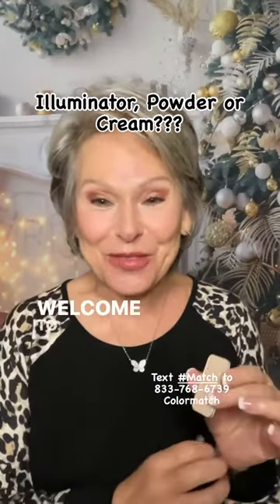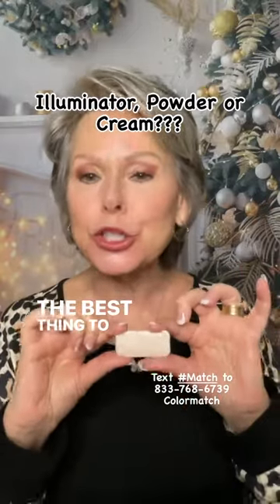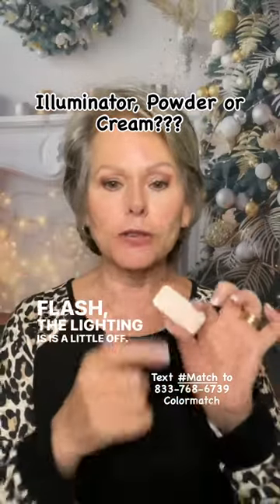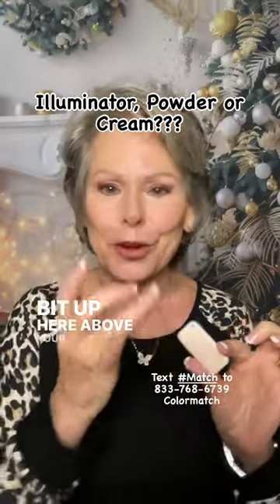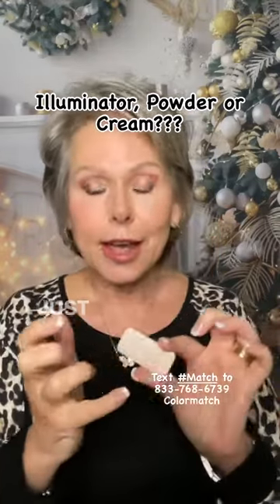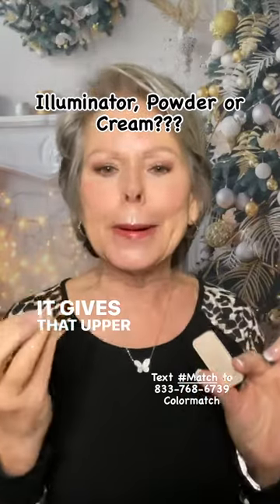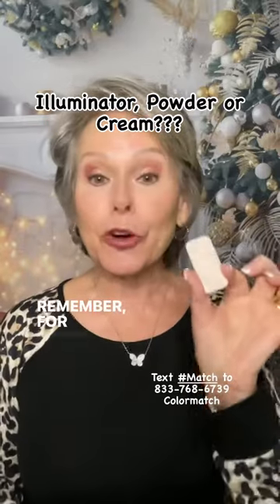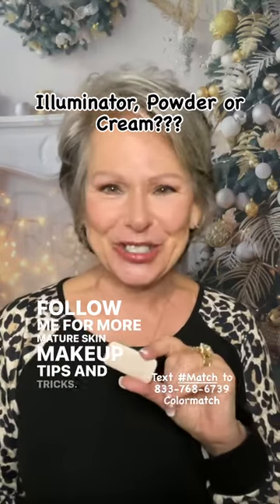Powder or Cream Illuminators for Mature Skin?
Seint is a cream makeup using three shades of makeup, one contour and two highlights strategically placed and blended to create one layer of makeup that doesn’t settle into fine lines and wrinkles.  Seint is mature skin friendly and leaves your skin with a youthful healthy glow.  With a 30 day money back guarantee, what do you have to lose?!?   Follow for more mature skin makeup tips.